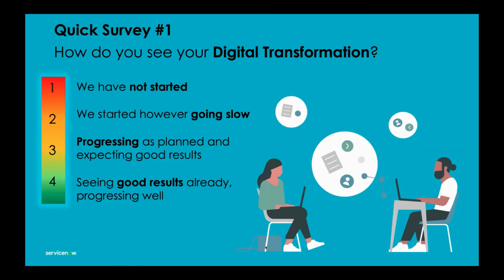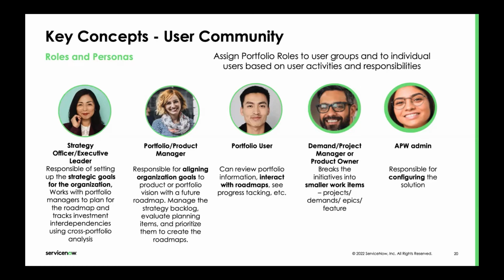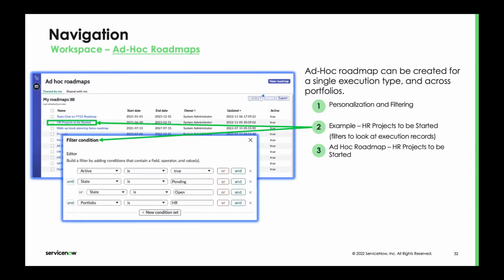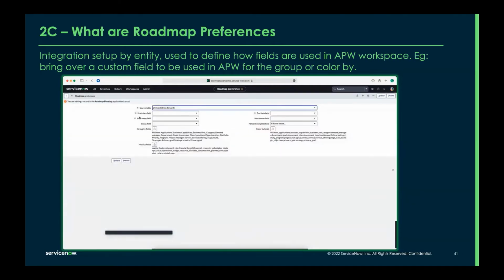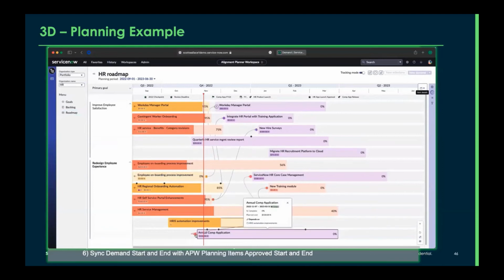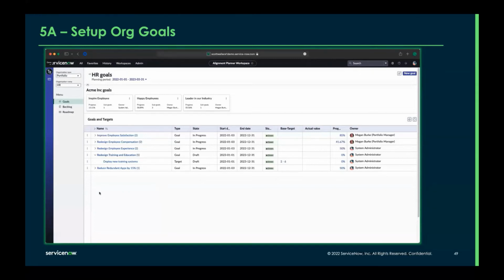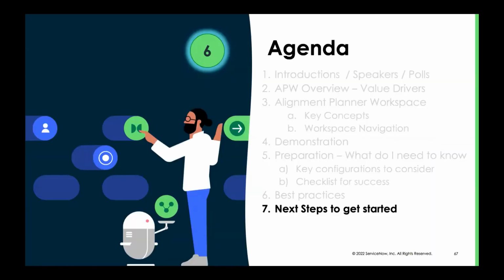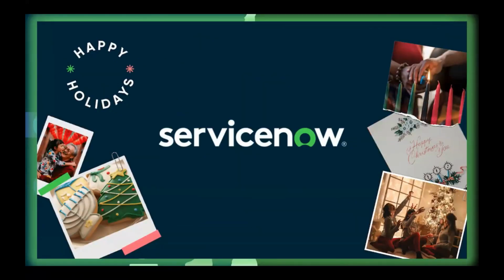Workshop: How to implement APW to gain visibility of Demands, Projects, Epics and Roadmaps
Advance your understanding of Alignment Planner Workspace to achieve faster product adoption. In this interactive workshop, each participant will receive product guidance to install and configure roadmap capabilities. You will also walk away with a QuickStart Tool Kit, at no cost, to share technical and process best practices. This workshop will enable participants to utilize APW features to achieve quick time to value.